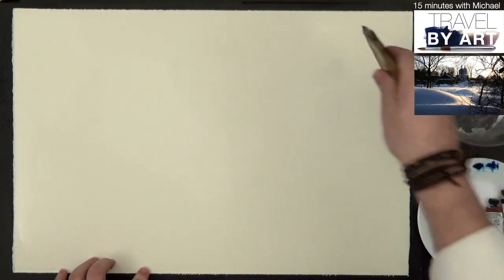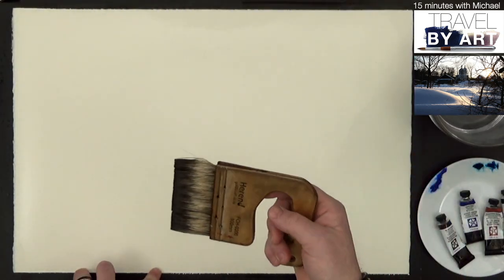#139 Travel By Art, Ep. 14: Church in Snow in Moscow Region, Russia (Watercolor Landscape Tutorial)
Michael Solovyev. Church in Snow in Moscow Region, Russia. From the photo made by Alexey Shigaev from Russia. @DANIELSMITHArtistColor watercolor paints on Saunders Waterford Rough paper, 22x15 inches. Edited by Alexander Solovyev

Today is the special day for me - I am coming back to the Russian winter :) This photo was made by Alexey Shigaev from Russia. It is a scenic landscape of the church in the midwinter, typical for the Moscow Region. The light on this photo is really beautiful, so I hope to express it in my painting as well! For those who never visited Russia, welcome! For those returning, welcome back! И здравствуйте, дорогие друзья из России!

Join our project, Travel by Art, where you can submit your photographs for a chance for them to become watercolors! For more information about the project and the rules,

For online courses, watercolor materials, videos with subtitles, Facebook and Instagram profiles, paintings for sale, Zoom demo and workshop schedules and much more, explore my other pages

Subtitles now available in 103 languages!
To turn on the subtitles in your language:
1. Click on "CC" button in the bottom right corner of the video. Make sure the red line is under it.
2. Now, click on the Settings button (the cog-shaped button to the right of the "CC" button)
3. Click on "Subtitles/CC" button in the list that will open.
4. Choose your language from the list